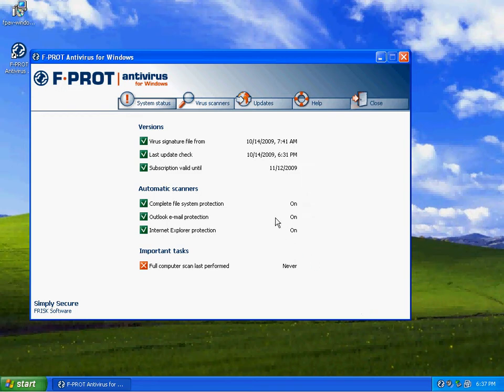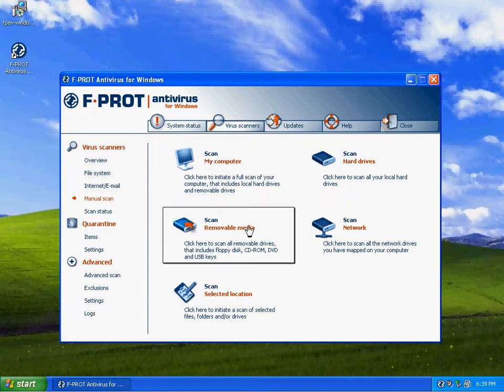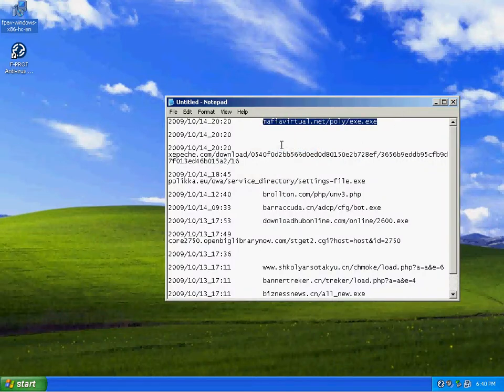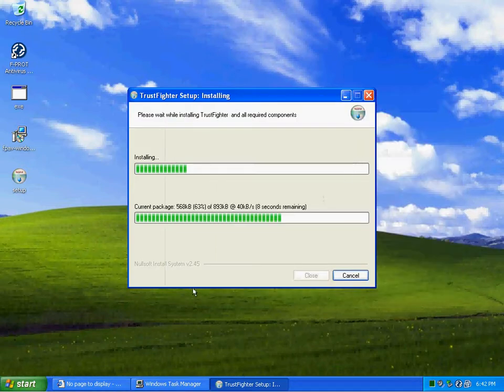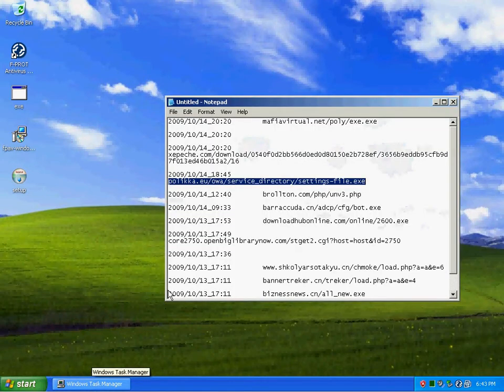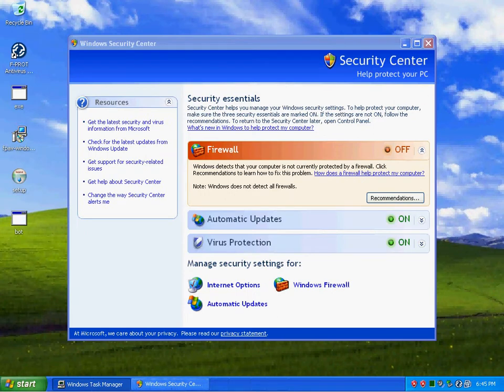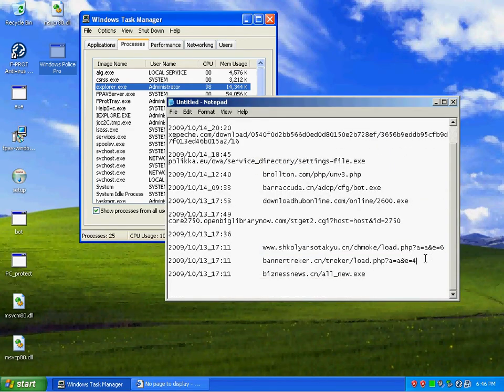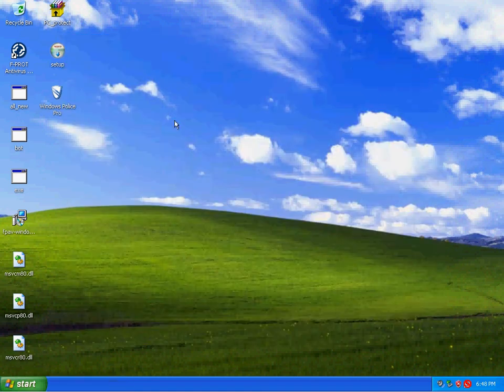Part One FProt Antivirus vs Zero Day Malware